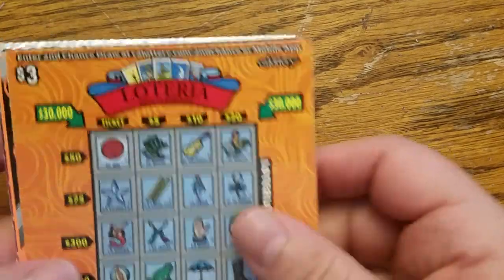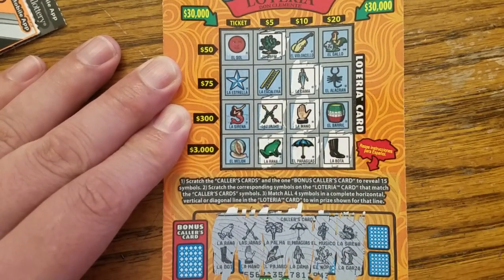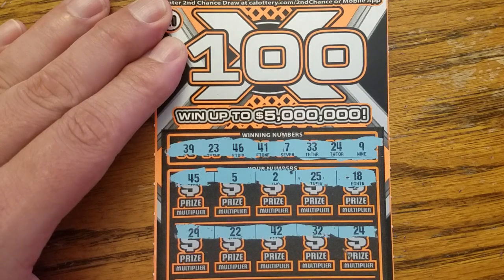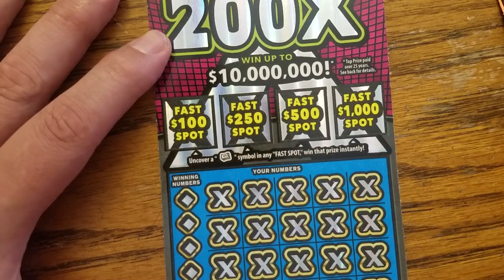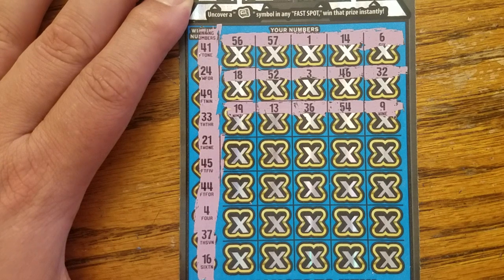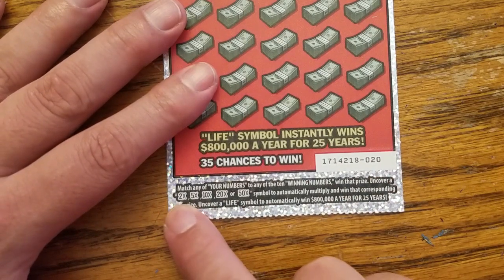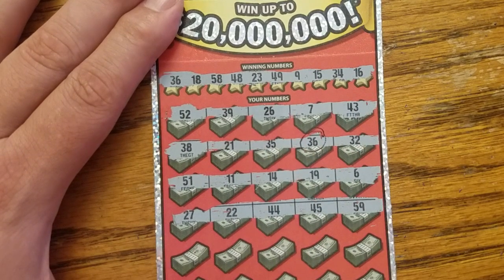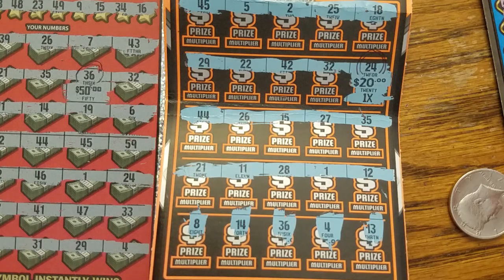Loteria🙏100X⚡200X🥊Set 4 life💲winner❗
Previously recorded (Set 4 Life has ended)